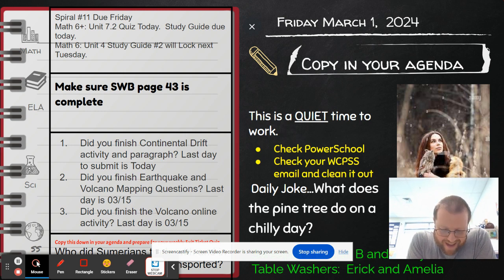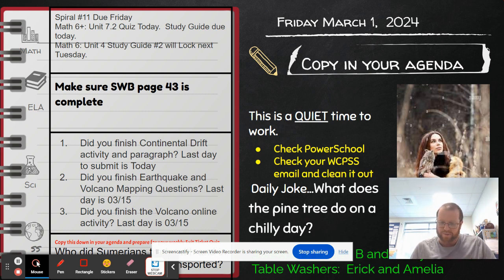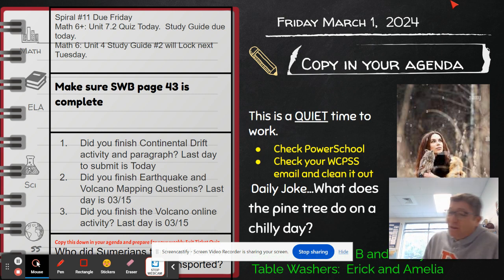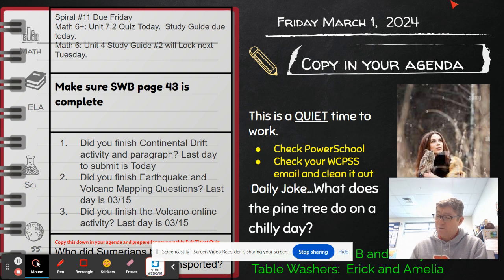Weekly Video Update: Mar 1, 2024 1:33 PM